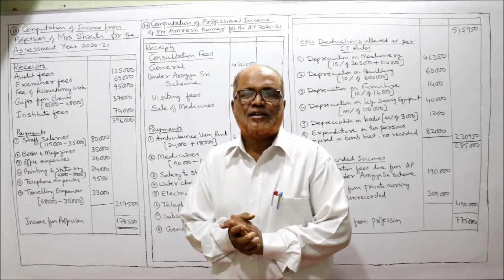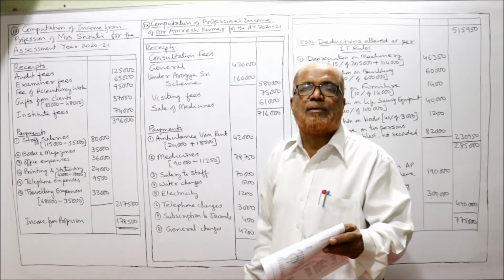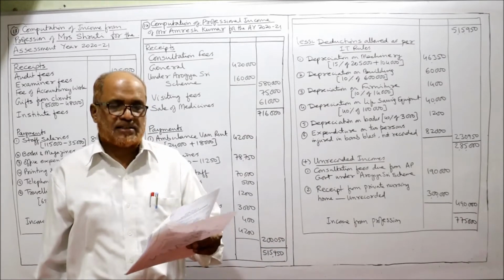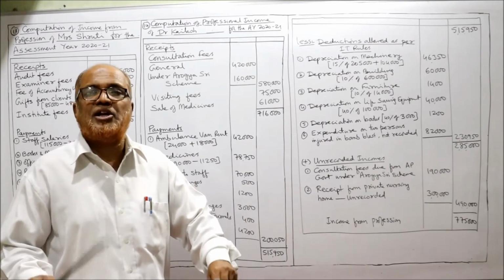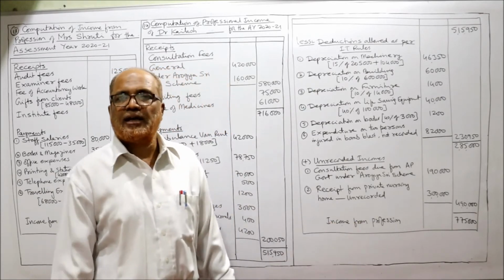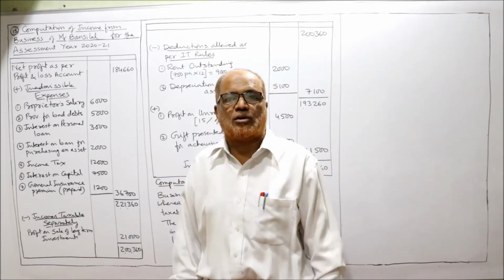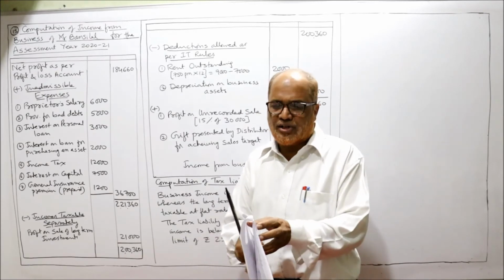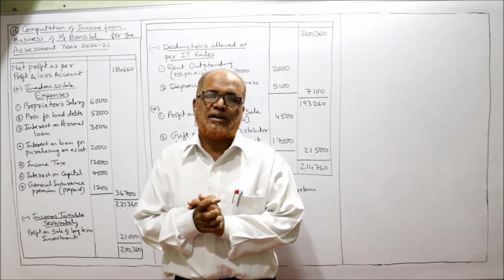Income Tax I Profits and Gains of Business and Profession I Problems I Part 7 I Khans Commerce Tutor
Income Tax I Profits and Gains from Business and Profession I Problems I  Part 7 I Khans Commerce Tutorial
The contents of this video are :
Income Tax
Profits and Gains of Business and Profession
Profits and Gains of Business and Profession Problems
Profits and Gains of Business and Profession Problems and Solutions
Profits and Gains of Business and Profession Questions
Profits and Gains of Business and Profession Sums
Profits and Gains of Business and Profession Theory
Profits and Gains of Business and Profession Theory Explained
Profits and Gains of Business and Profession Introduction Explained

I have explained in detail the provision of the Income Tax Act 1961  regarding the computation of profits and gains of business and profession.  A number of problems are solved on computation of Income from Business or Profession  or  Profits and Gains of Business and Profession.

Watch the video till the end to get a complete knowledge of how to compute the income from business or profession or profits and gains from business and profession.

Visit the playlist of my channel for other subjects videos like financial accounting, advanced accounting,  managerial accounting,  cost accounting,  corporate accounting,  business statistics,  financial management,  investment management etc.